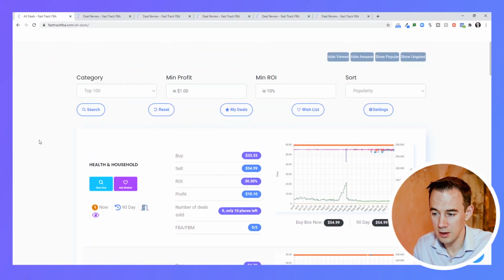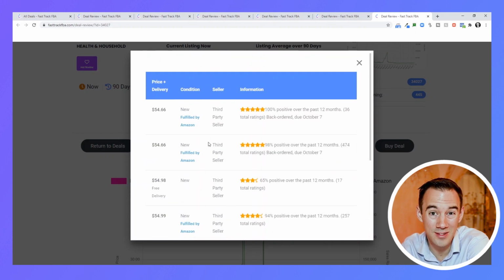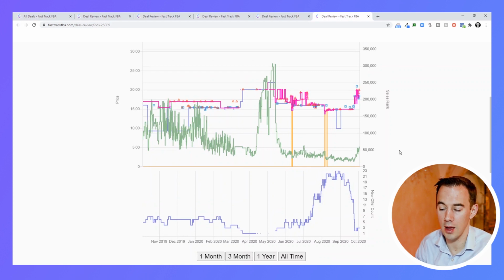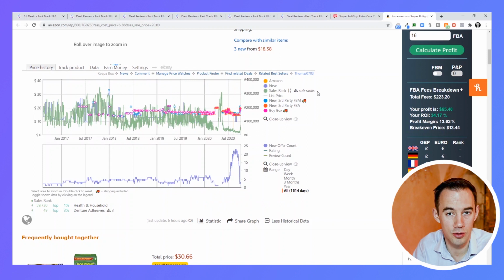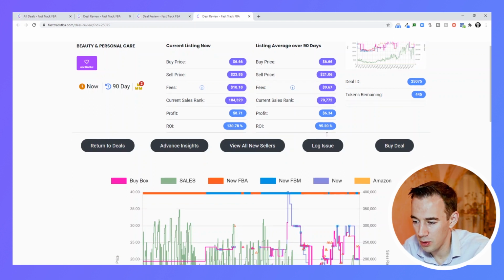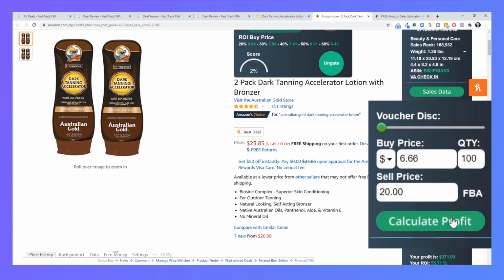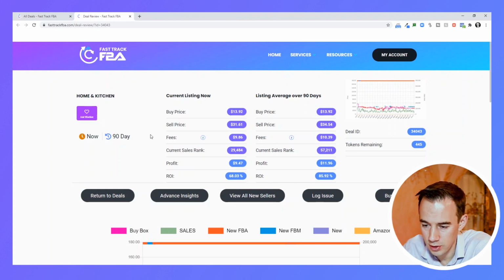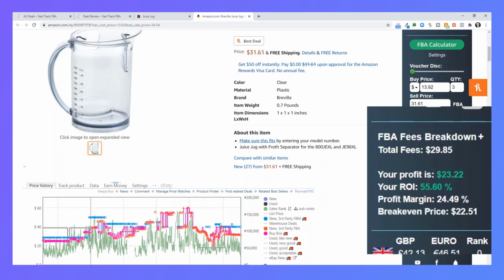LIVE! KEEPA Analysis for your USA Amazon FBA Business | Top Tips from Fast Track FBA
Do you find it challenging to look for a profitable🤑 product with good ROI in Amazon USA😬? Perfect👍!, you are on the right YouTube channel! This is definitely for you😎! It’s a LIVE! KEEPA Analysis for your USA Amazon FBA Business! It will certainly set out ⚡a lot of strategies in terms of finding the right product that will help sustain and grow🌿 your Amazon FBA business. Additionally, you’ll get Top Tips for Keepa Analysis from Fast Track FBA⚡🔥!

Chapters on this Video:

Intro - 0:00
Finding deals for Q4 – 0:15
Who is Thomas Parkinson - 0:42
Fast Track FBA lead service provider - 0:48
Why choose Fast Track FBA - 1:23
LIVE! KEEPA Analysis for your USA Amazon FBA Business - 1:35

About this video: Amazon, Online Arbitrage Business, Arbitrage Business, Amazon Business, work from home, selling on Amazon, sourcing for amazon, Sourcing, retail arbitrage, online arbitrage, amazon fba, fba, amazon fba sourcing, amazon 2020, amazon fba strategies, top tips, Thomas Parkinson, FastTrack FBA, Fast Track FBA, how do people make money on Amazon, Amazon arbitrage, LIVE! KEEPA Analysis for your USA Amazon FBA Business, Top Tips from Fast Track FBA